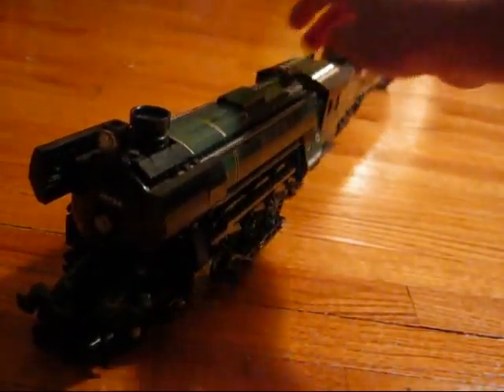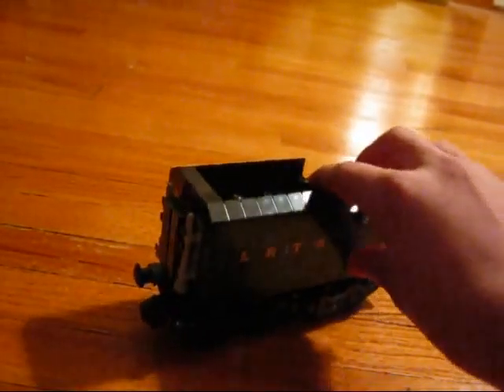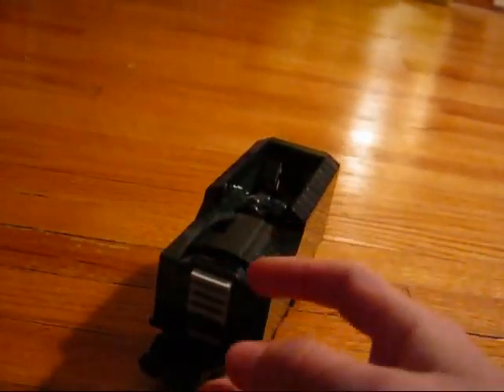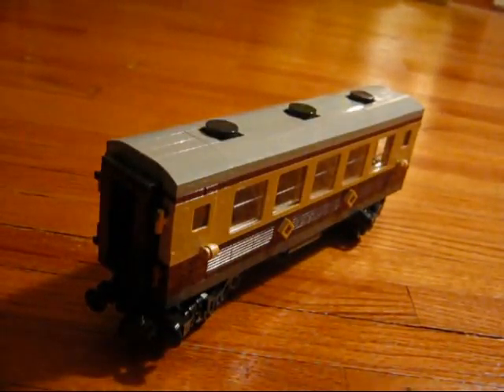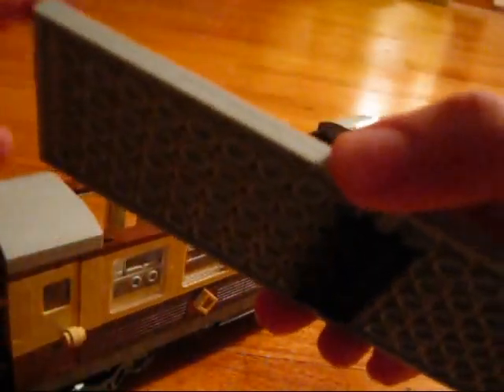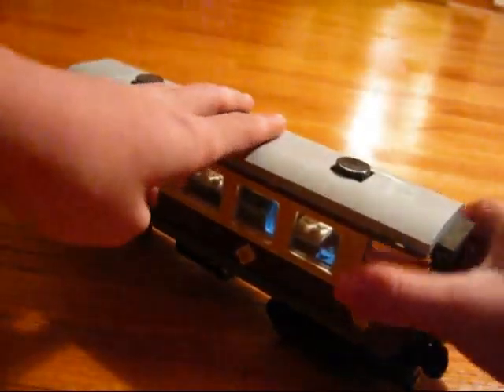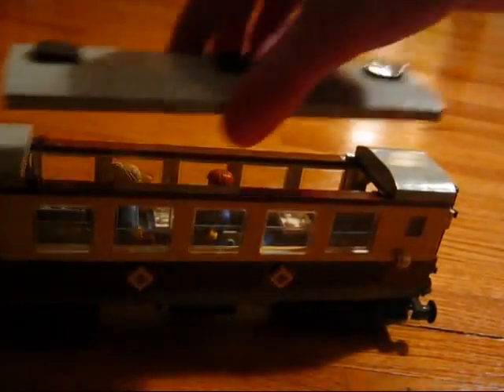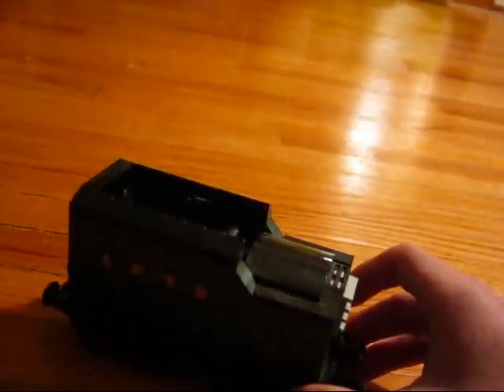Lego 10194 Emerald Night Review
Sorry for sounding like an idiot at the very beginning, but bear with me, it gets better as it goes on.
Also, I ended so abruptly because I assumed my camera was nearing its time limit. :P